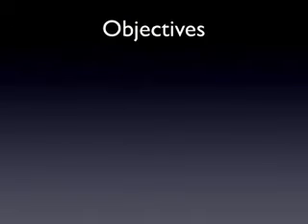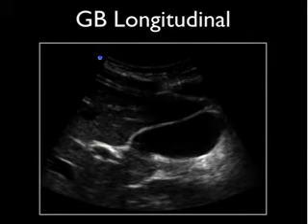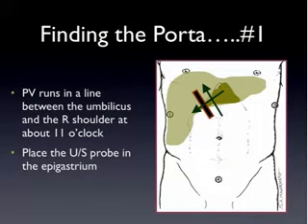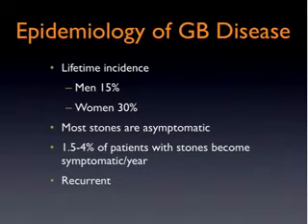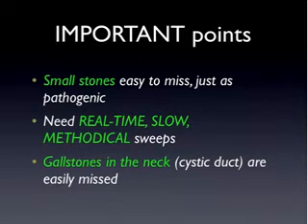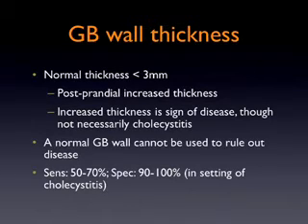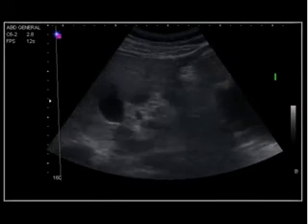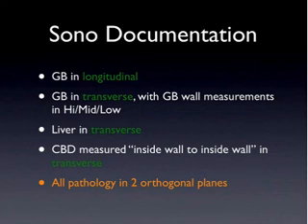RUQ Ultrasound 512kb